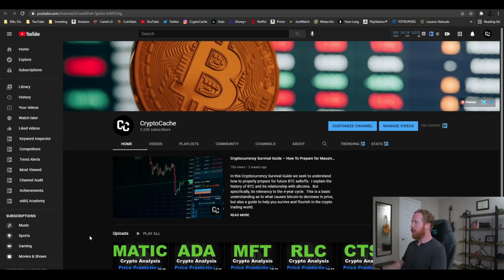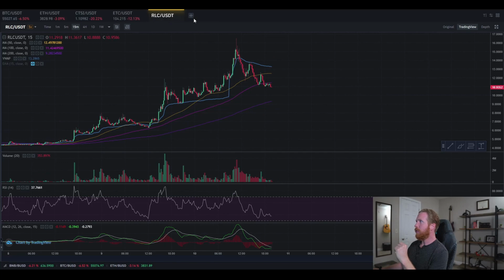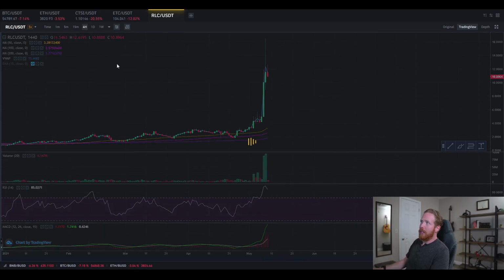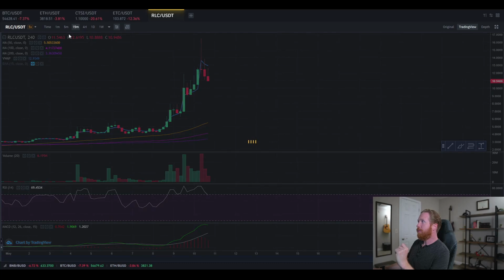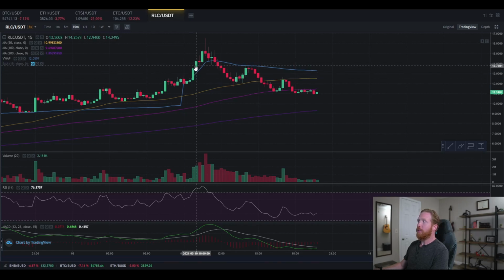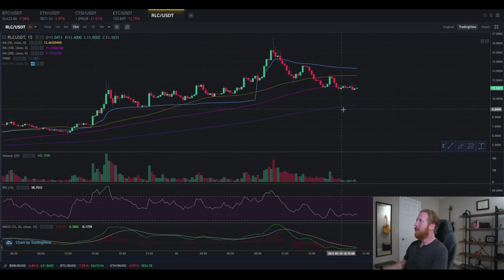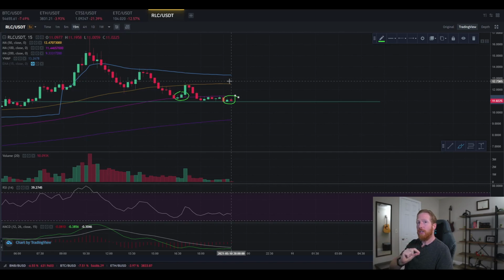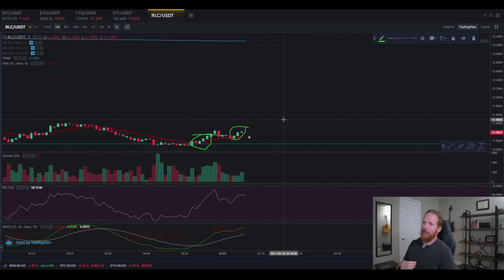RLC Coin Price Prediction – Technical Analysis for iExec Cloud Computing, Daily Update May 2021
Other Search Topics May Include:
Technical Analysis, Fundamental Analysis, Social Analysis, Action Plan, Price Prediction, News, Update
Forecast, Coin, Token, 2021